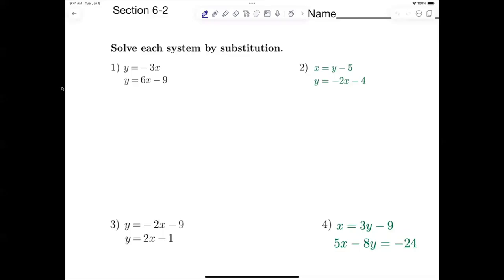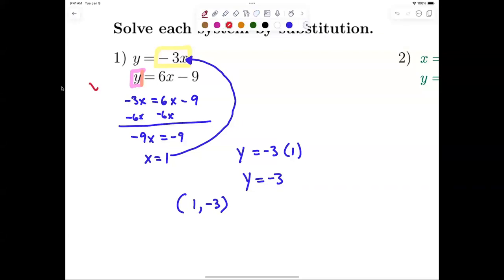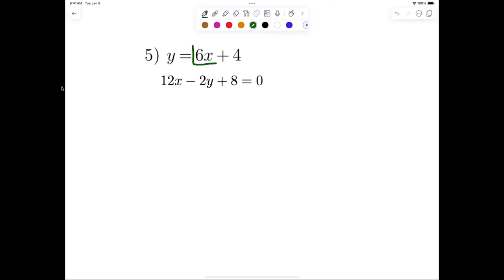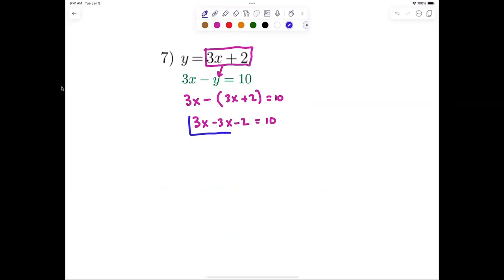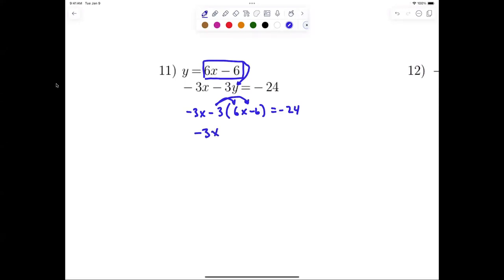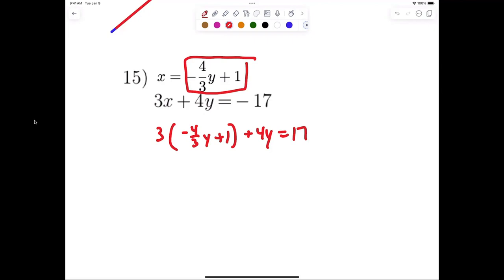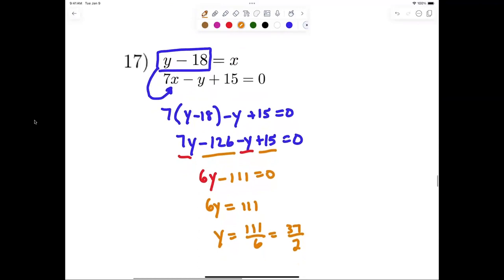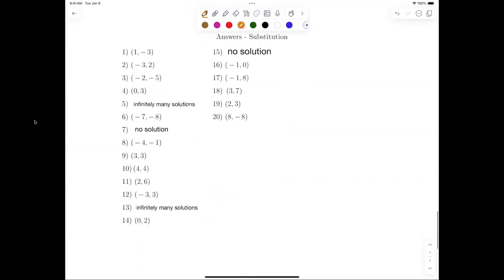Algebra 1 Systems of equations Substitution part 1